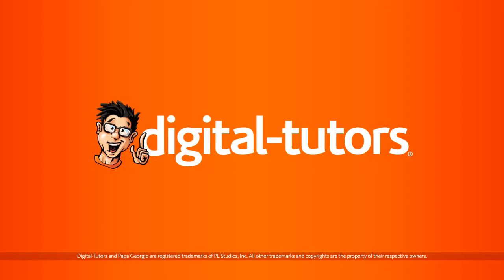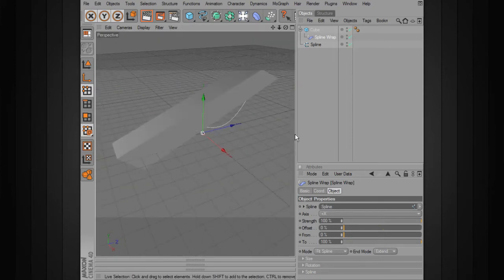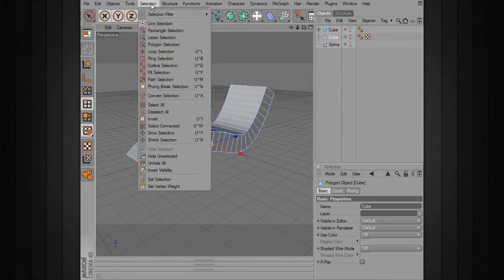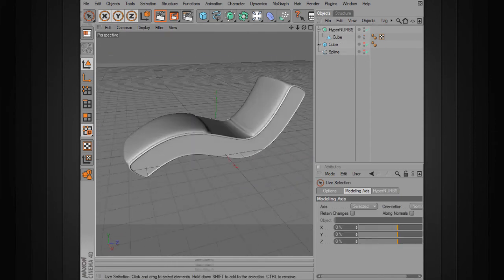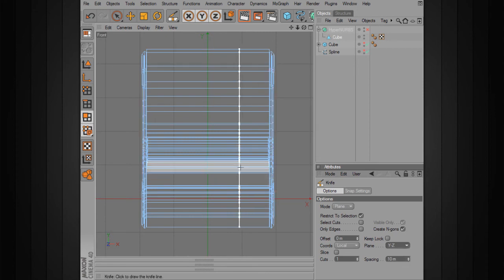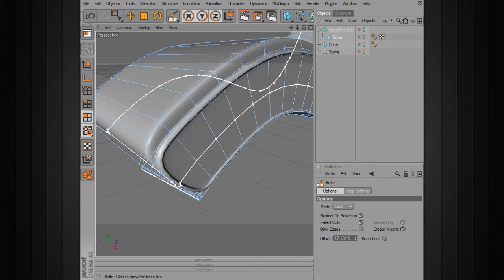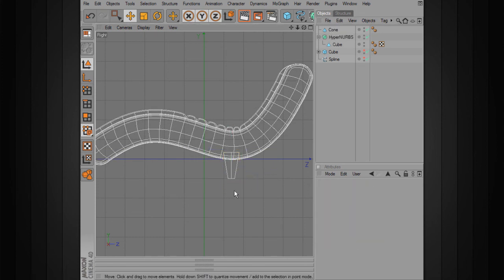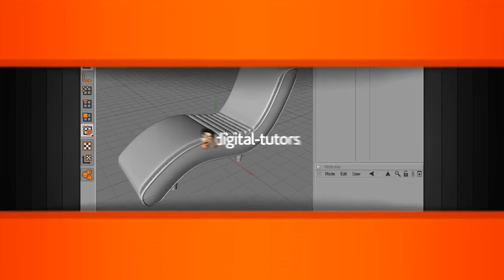Cinema 4D Tutorials || Creating furniture Chair Sofa using splines in CINEMA 4D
Multimedia 4D Films No. 1 Entertainment Online site : Nepali Model, Actress, Celebrities HD Photos and Wallpaper, Videos, News & Gossips, Fashion News, Music, Life Style & More.

Youtube Rights :Copyrights for this music video & audio with in Multimedia 4D Films Channel

यस च्यानल मा रहेका गीत, संगीत तथा Video हरु कपि, Download गरी अन्य Channel मा upload गरेको पाएमा प्रचालित कानुन बमोजिम कडा भन्दा कडा कारबाही गरिनेछ । र सो Channel लाई बन्द गरिदिने छौ ।